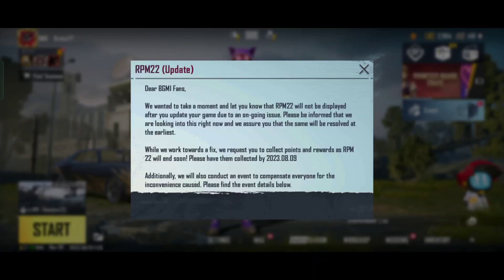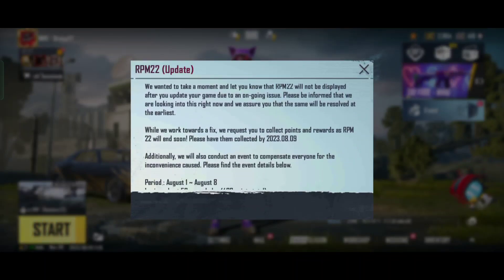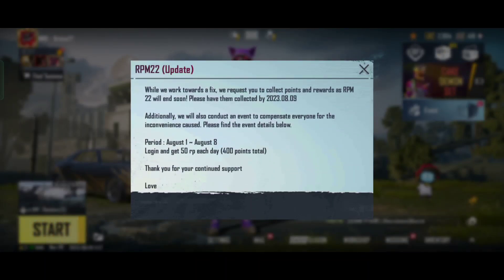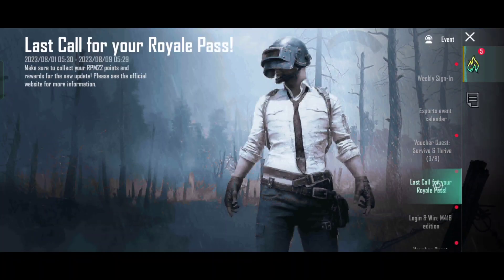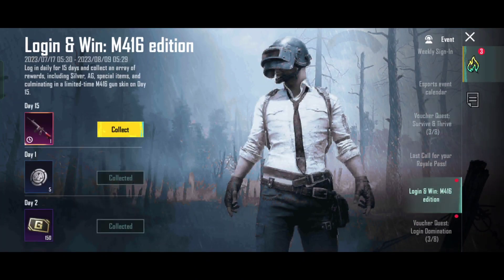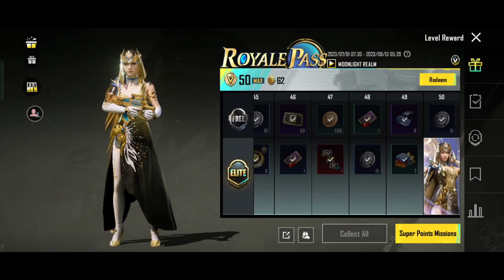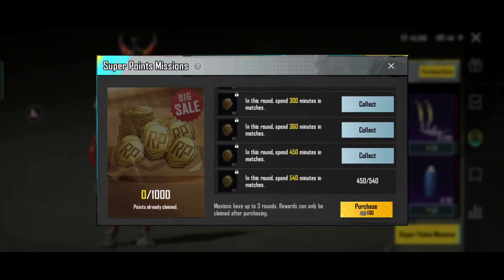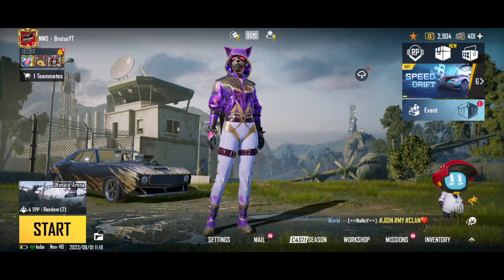BGMI Update Date 📅 Confirmed | Update എന്നുവരും 🤔 Brutus Gaming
Device : Realme X3 ( 8+128GB )

Screen Recorder : Inbuilt Recorder

Editing : Kinemaster ( Android )

BGMI ID : NWO・BrutusYT

Pubg New State ID -:
 c309f1d0-f765-4b2d-a7e9-7427b5a46a